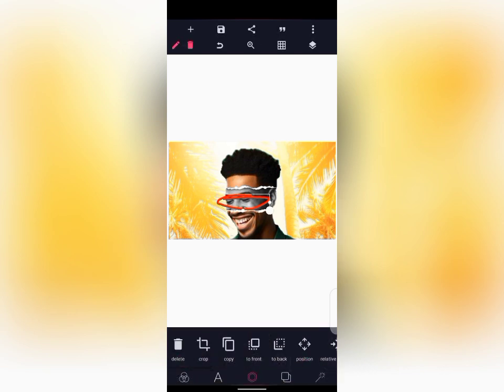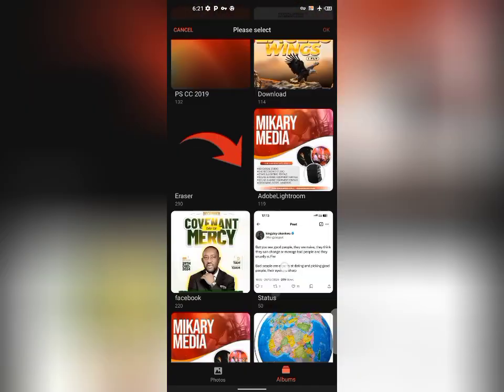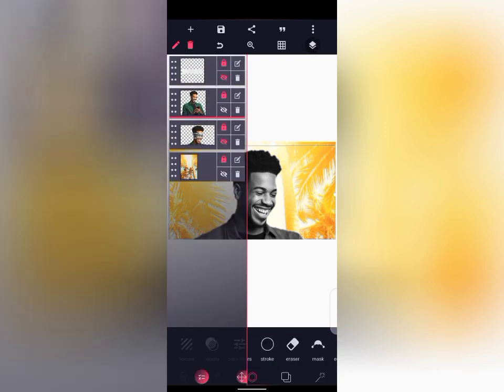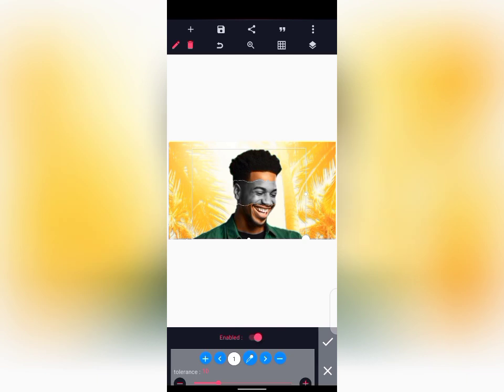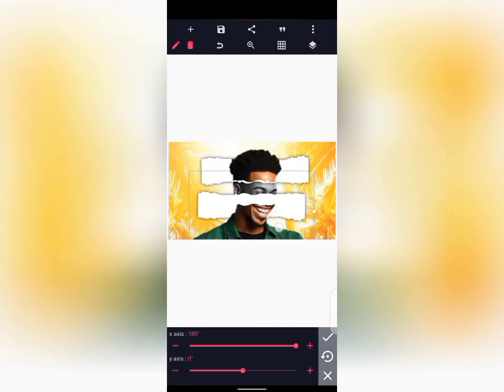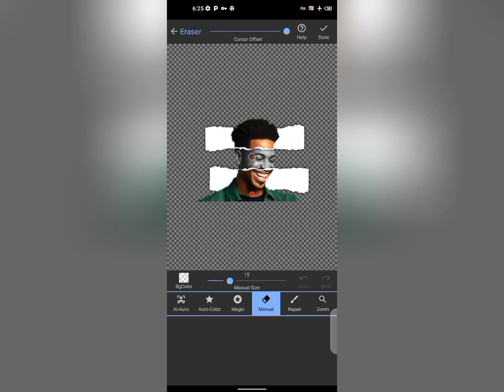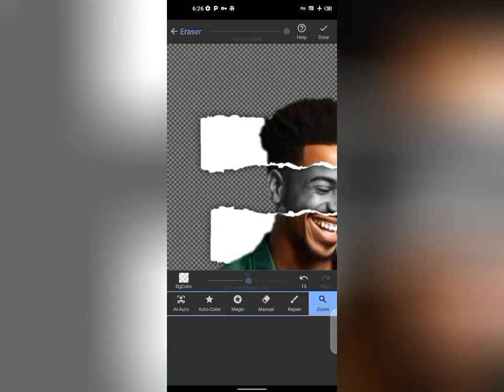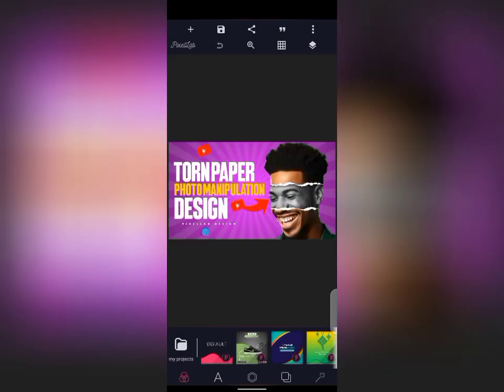TORN PAPER PHOTO MANIPULATION | PIXELLAB TUTORIAL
In this video i will be showing you guys step by step on how to create torn paper photo manipulation using pixellab

A break down of the secret of the untold secret of how to create torn paper photo manipulation

📌📌 OTHER TUTORIAL 👇👇

How to Design Birthday Design with Pixellab

📌  LET CONNECT ❤❤❤